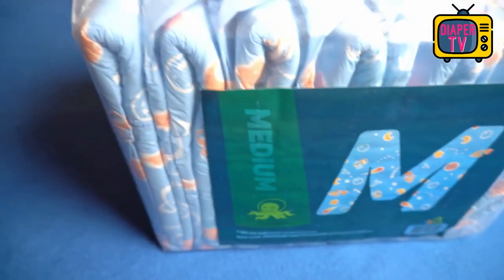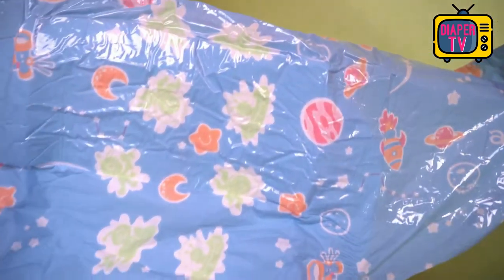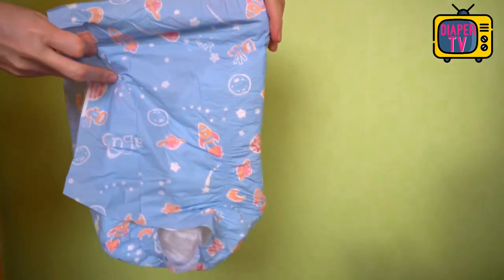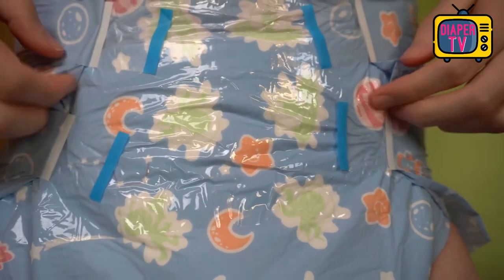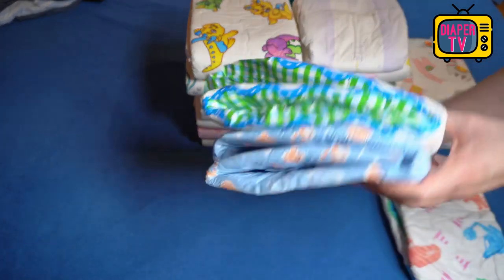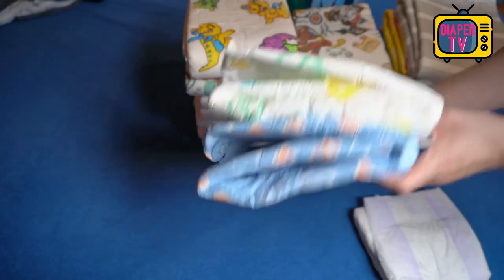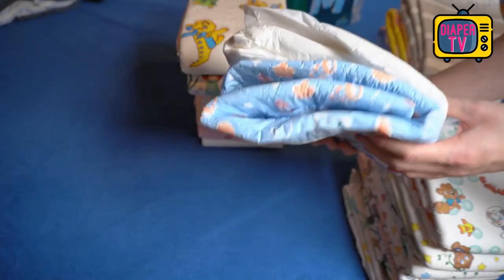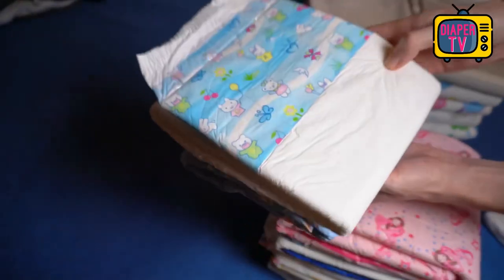ABU Space PRACTICAL REVIEW: How good is the printed diaper? I did the practical test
Do you like to chat?